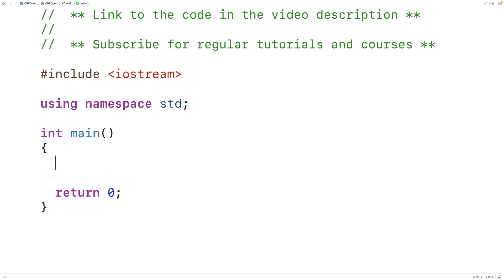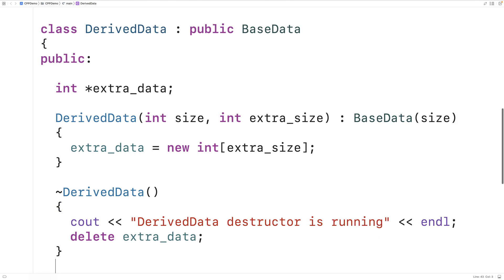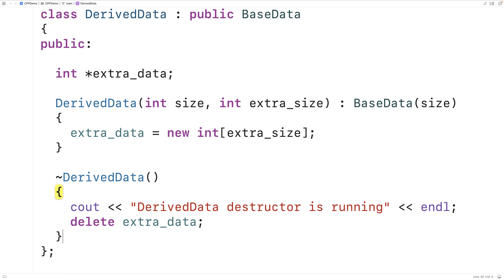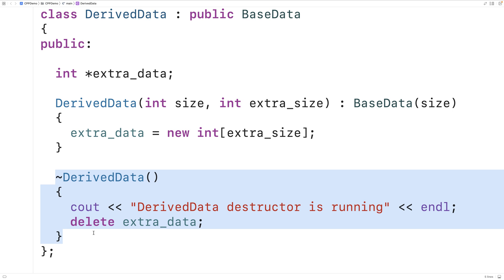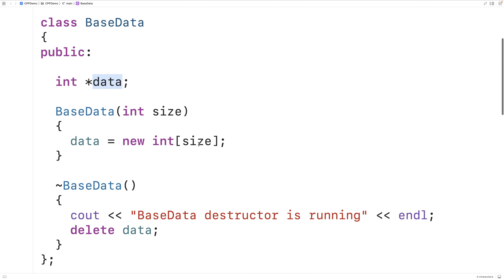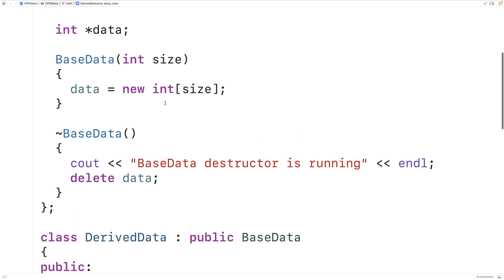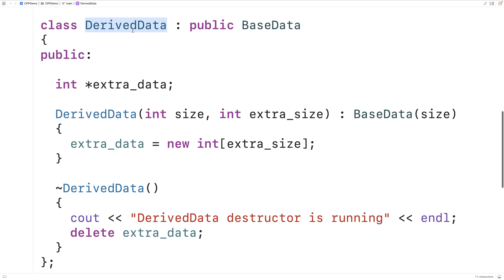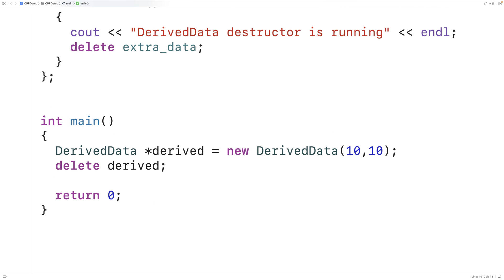Virtual Destructors | C++ Tutorial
How and why to use virtual destructors in C++, including why they are very important to prevent memory leak bugs.  Source code to build a portfolio that will impress employers!